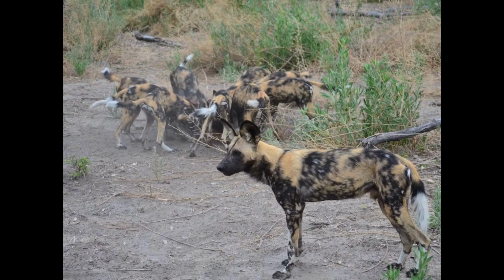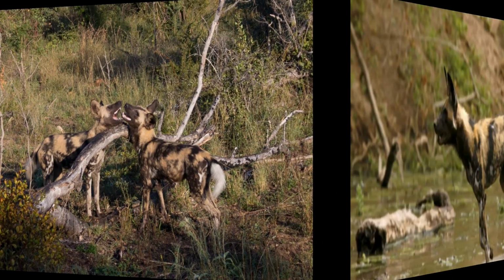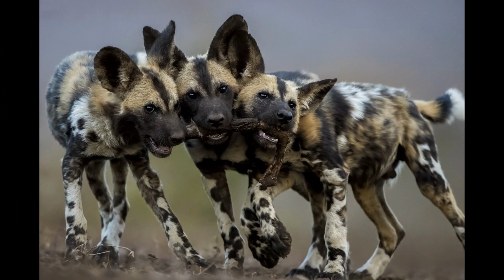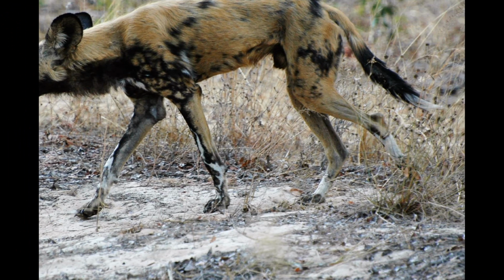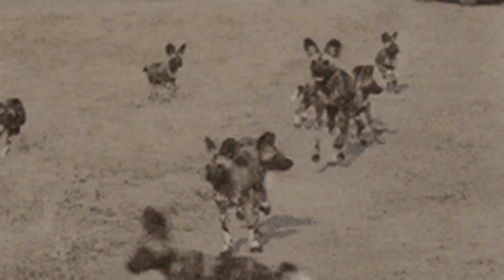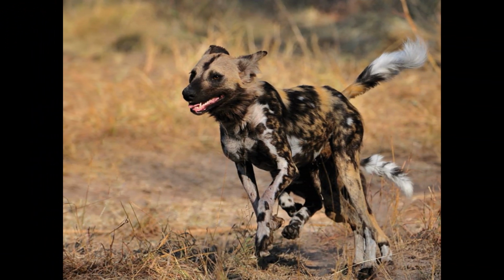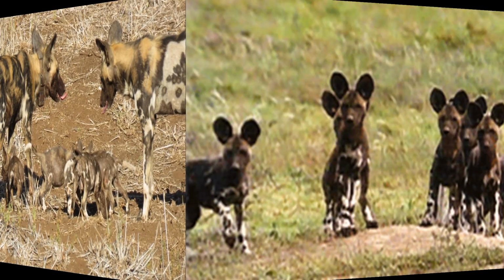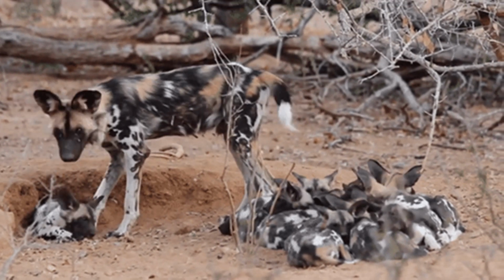African Wild Dogs